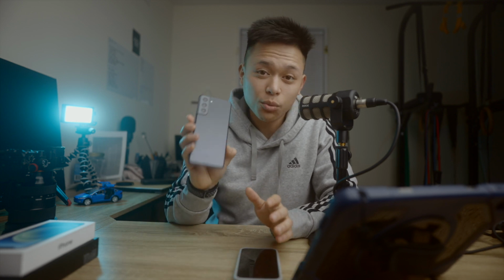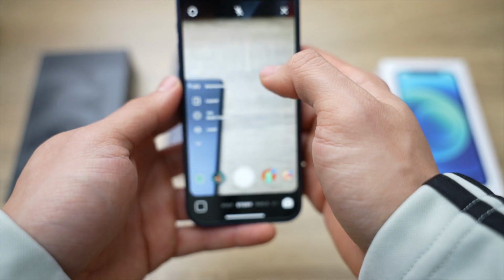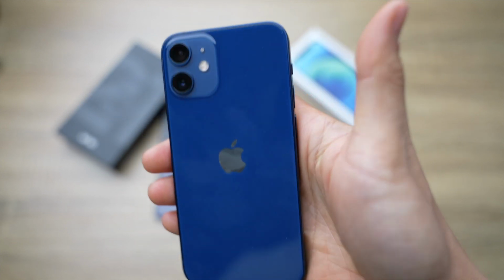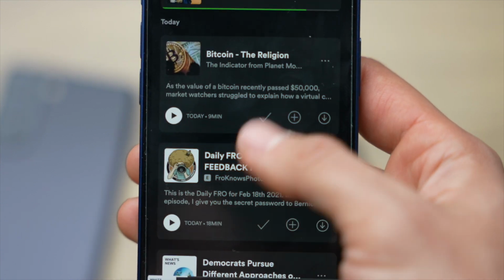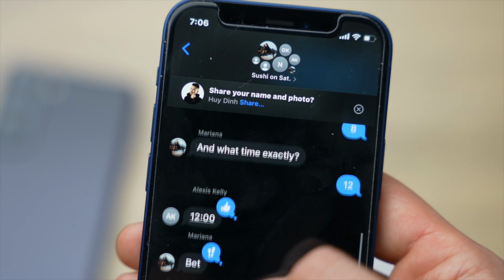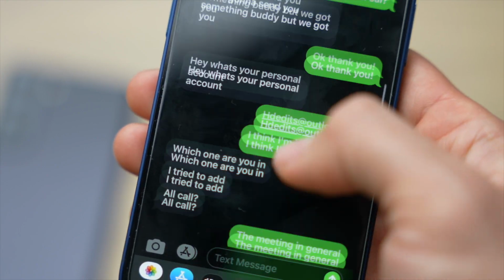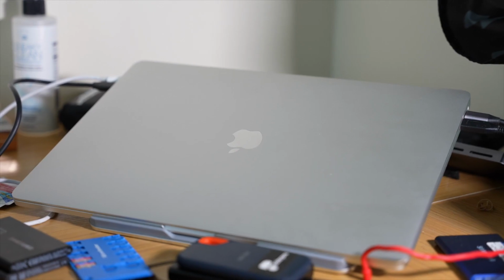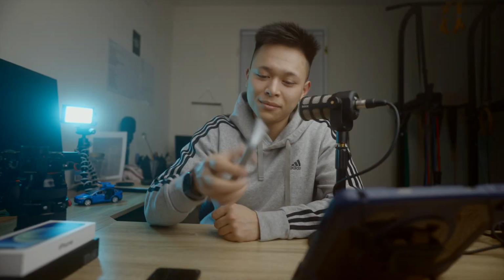Switching to iPhone 12 Mini from Android!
In this video, I tell you about what it's been like to make the switch from Android to Apple.  I have been a long time Android user since the beginning of my smartphone journey. Be sure to watch through the whole video and if you have any comments, questions, or concerns, please drop them in the comment section below and I will answer them!